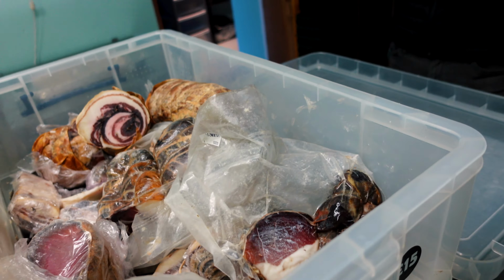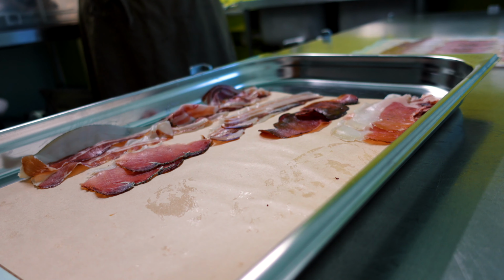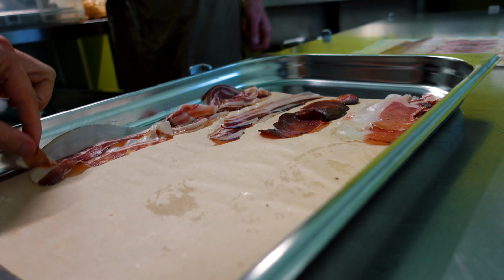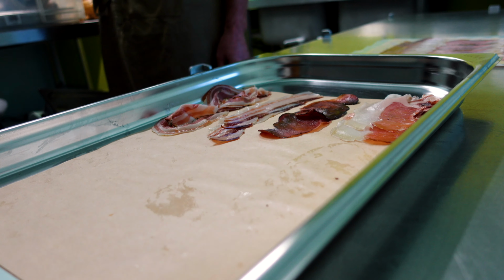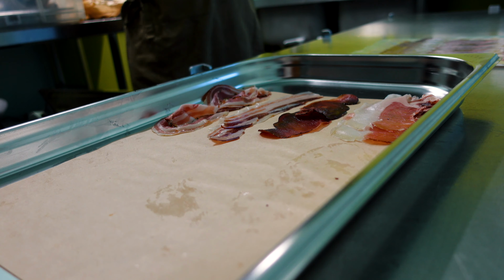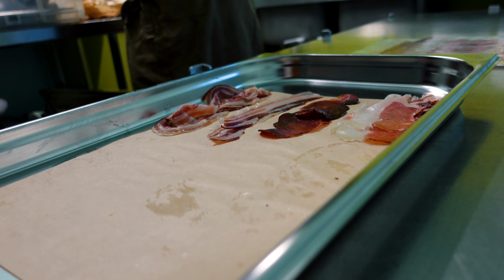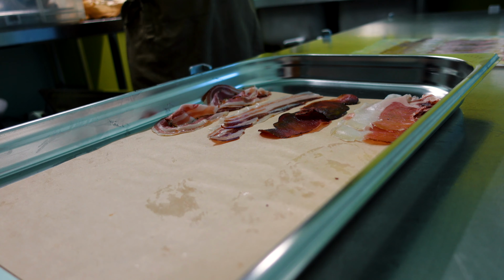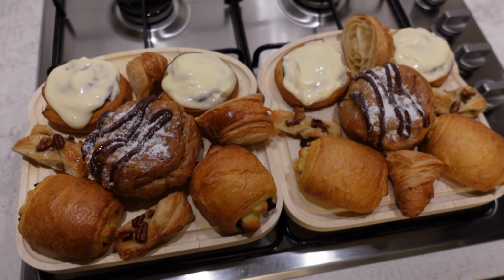Road To Open EP3: Tasting day!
We visit Stonehouse Smokery to try all of their delicious smoked and cured meats to decide which will make our meatboard!